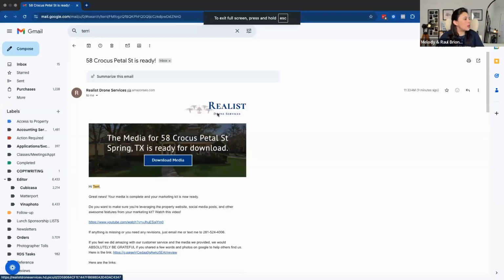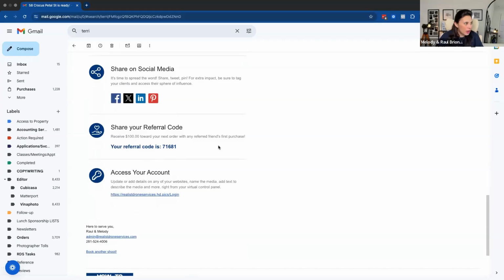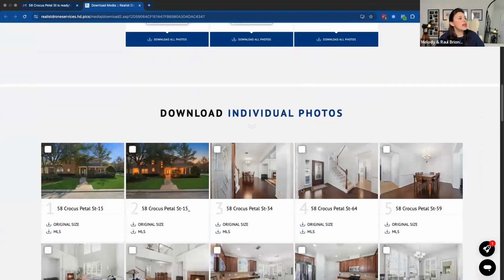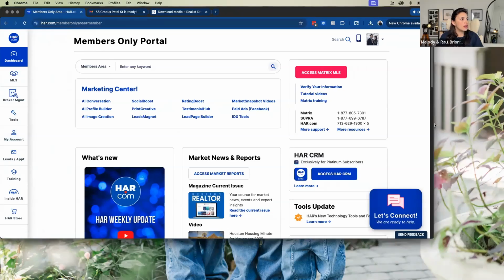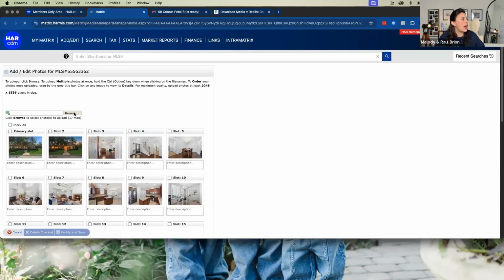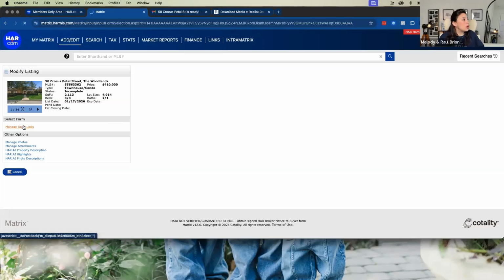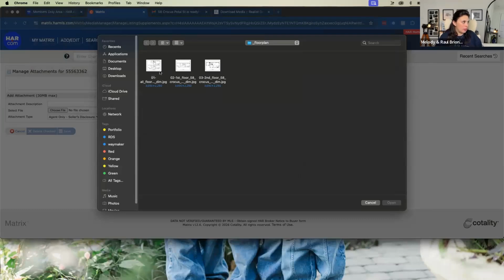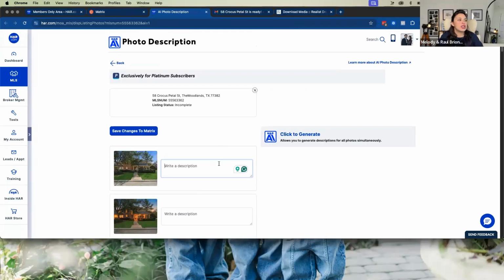How to Upload Your Listing Photos, Videos & Floor Plans to HAR.com (Step-by-Step)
This is a video about How to upload media to the MLS

00:00 Introduction to Uploading Media to HAR
00:12 Receiving and Understanding Your Media Email
01:44 Downloading Your Media Files
03:50 Uploading Photos to HAR
06:17 Managing Media and Enhancing Listings
09:24 Final Tips and Support

In this video, we walk you through exactly how to upload your listing media to HAR — from photos and floor plans to videos and property websites.

Whether this is your first listing or you just need a quick refresh, this tutorial shows you how to get everything live the right way so your listing stands out in a crowded market.

✔ Where to download your photos, floor plans, and videos
✔ How to unzip and organize your files
✔ How to upload photos in the correct order on HAR
✔ Where to add your listing video + property website link
✔ How to upload floor plans as attachments
✔ Why photo descriptions matter (and how to add them)

📸 Pro Tips for Better Listings

• Put your best 5 photos first to grab attention
• Add your floor plan to both photos + attachments
• Use unbranded property sites for MLS
• Always include your listing video link
• Add room descriptions for better clarity and marketing

❓ Common Realtor Questions

Do you upload to HAR for us?
Yes — just send us your MLS number and we can handle it for you.

What if I’m confused or stuck?

Can I share this media with my sellers?
Absolutely. Just copy the client-sharing link from your delivery email.

Does this work for photos, videos, 3D tours, and floor plans?
Yes — everything we deliver can be added to HAR.

Our goal is simple:
Help your listings stand out, look professional, and attract more buyers.

Thousands of listings go live every week.
Let’s make sure yours shines. ✨